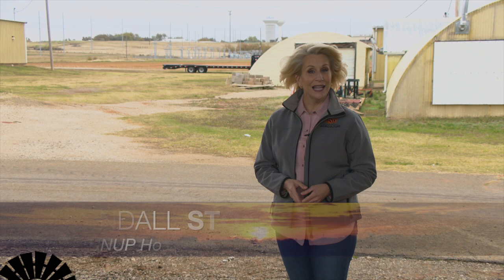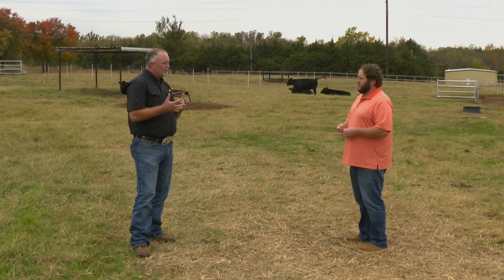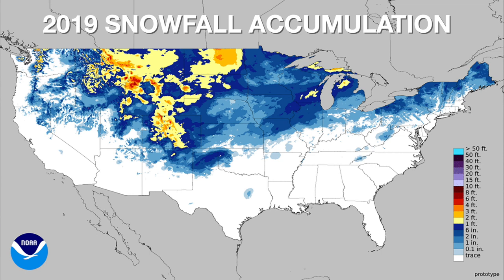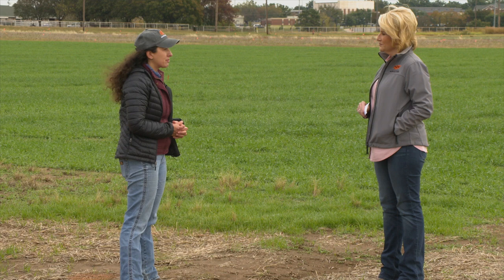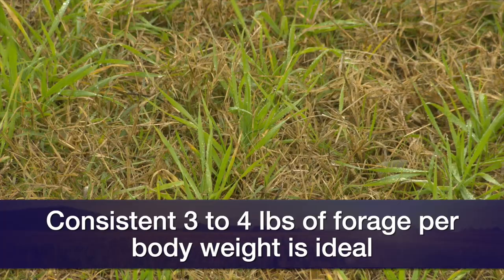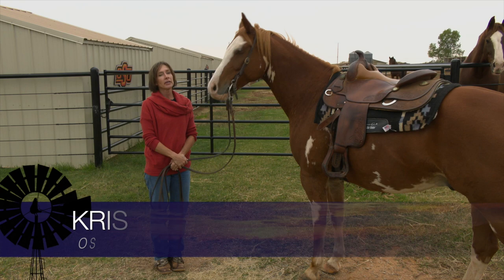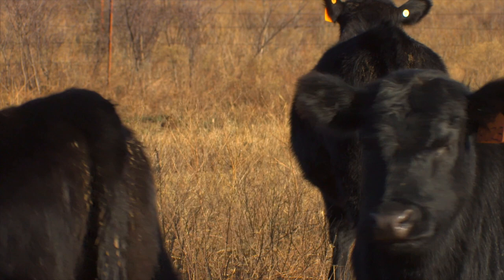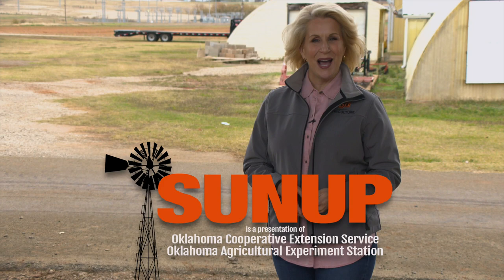SUNUP Full Show (11/13/21)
This week on SUNUP:
Justin Talley, OSU Extension livestock entomologist, offers guidance for managing and treating lice in cattle.

Wes Lee, OSU Extension Mesonet agricultural data specialist, looks at when Oklahoma might see this season’s first freeze. Then, Gary McManus, state climatologist, is optimistic about the improving drought monitor and topsoil moisture levels.

Misha Manuchehri, OSU Extension weed science specialist, has advice on controlling fall and winter weeds.

Mark Johnson, OSU Extension beef cattle breeding specialist, talks with Paul Beck, OSU Extension beef nutrition specialist, about stocking rates on wheat pasture.

Kim Anderson, OSU Extension crop marketing specialist, has an overview of the latest USDA World Agricultural Supply and Demand Estimates (WASDE) report.

Kris Hiney, OSU Extension equine specialist, discusses horse deworming options.

Finally, we revisit a unique research project that aims to control woody plant encroachment in the Great Plains.

Join us for SUNUP:
Saturday at 7:30 a.m.& Sunday at 6 a.m. on OETA-TV
YouTube.com/SUNUPtv
SUNUP.okstate.edu